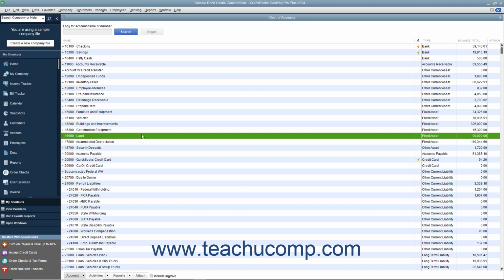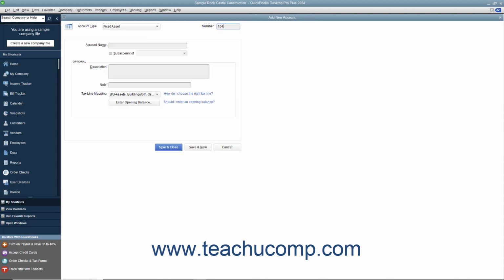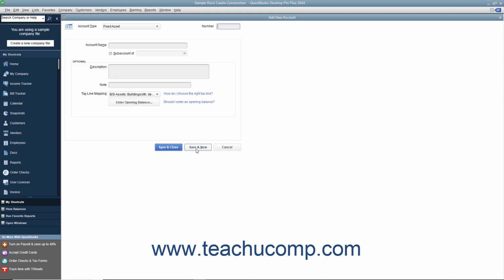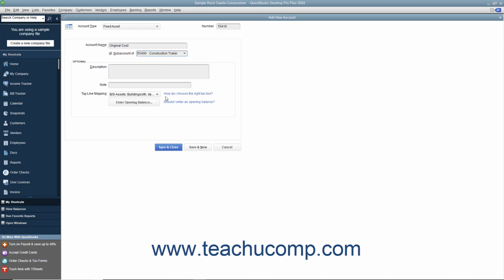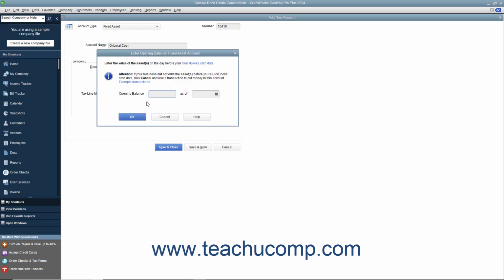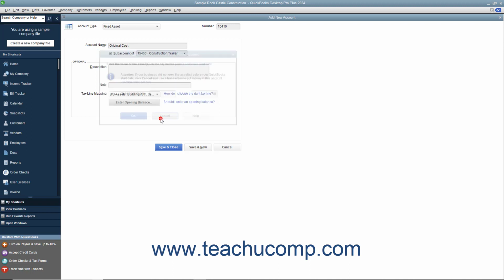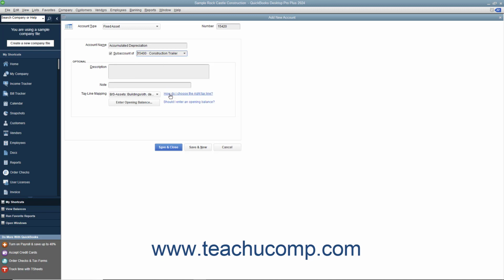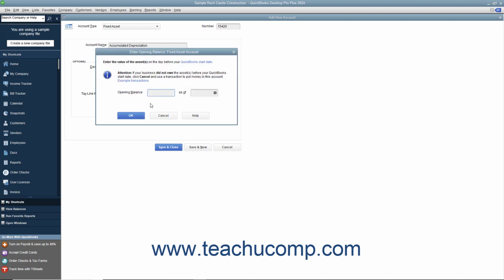How to Create Fixed Asset Accounts in Intuit QuickBooks Desktop Pro 2024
This video shows you how to create Fixed Asset accounts in QuickBooks 2024. This video is from our complete QuickBooks Desktop training, _Mastering QuickBooks Made Easy_ ™. *To get the full QuickBooks Desktop training, please visit:*